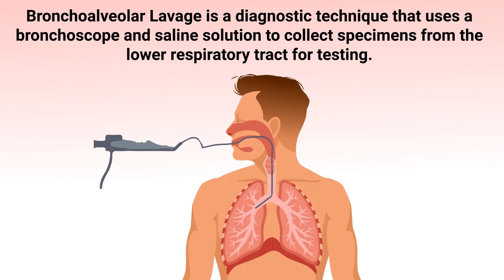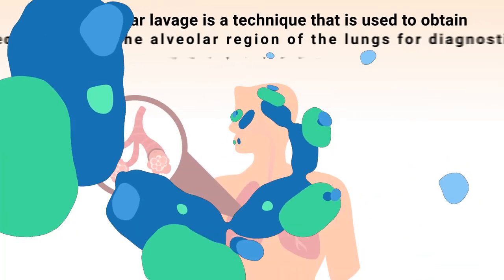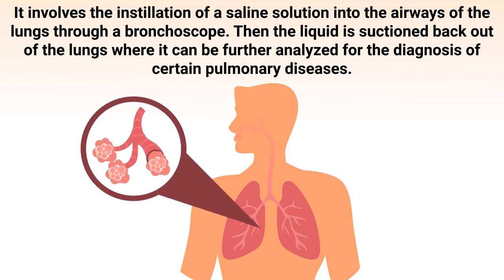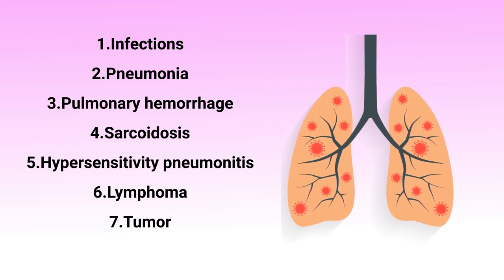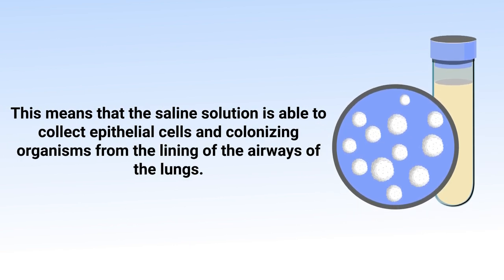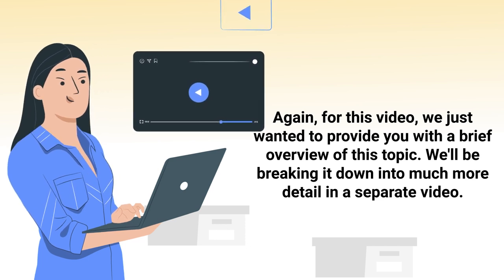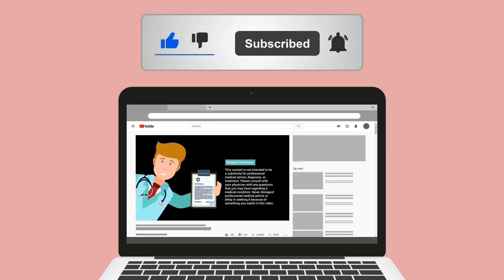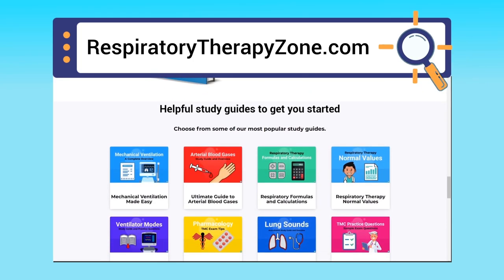Bronchoalveolar Lavage (BAL) (Medical Definition) | Quick Explainer Video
What is a Bronchoalveolar Lavage (BAL)? This video covers the medical definition and provides a brief overview of this topic.

➡️ Bronchoalveolar Lavage Definition
Bronchoalveolar lavage is a technique that is used to obtain specimens from the alveolar region of the lungs for diagnostic purposes. It involves the instillation of a saline solution into the airways of the lungs through a bronchoscope. Then the liquid is suctioned back out of the lungs where it can be further analyzed for the diagnosis of certain pulmonary diseases.

➡️ Some Examples Include:
- Infections
- Pneumonia
- Pulmonary hemorrhage
- Sarcoidosis
- Hypersensitivity pneumonitis
- Lymphoma
- Tumor

➡️ Liquid Lung Sample
Once this fluid is suctioned back out, it is often referred to as a "liquid lung" sample which contains both cellular and non-cellular components. This means that the saline solution is able to collect epithelial cells and colonizing organisms from the lining of the airways of the lungs. This helps practitioners with the diagnosis of the pulmonary diseases that were mentioned.

⏰TIMESTAMPS
0:00 - Intro
0:20 - Bronchoalveolar Lavage Definition
0:43 - Some Examples
0:56 - Liquid Lung Sample